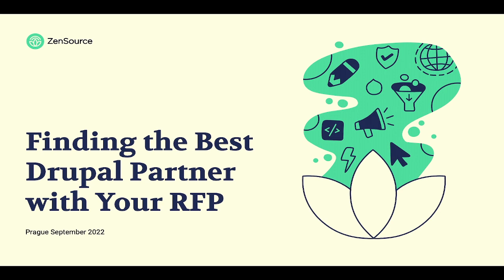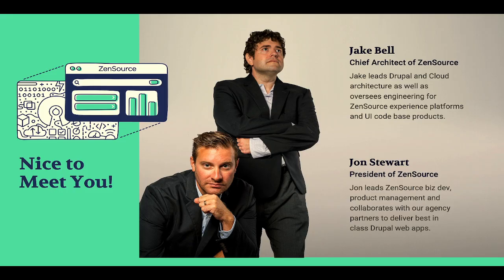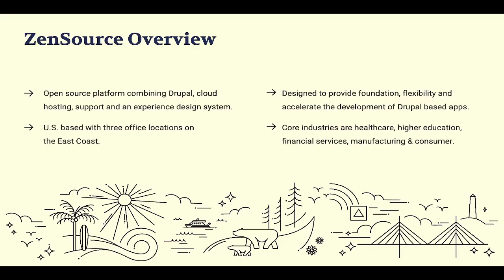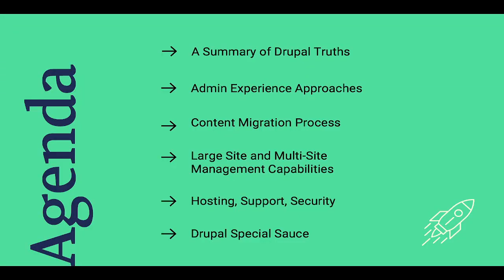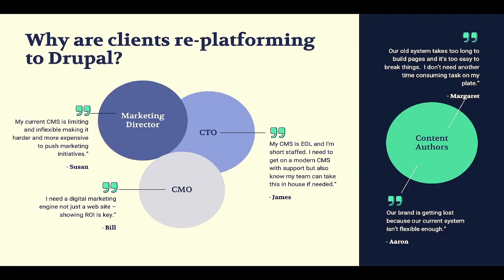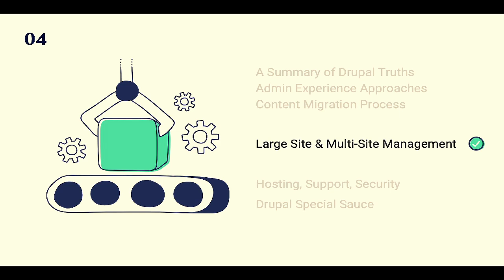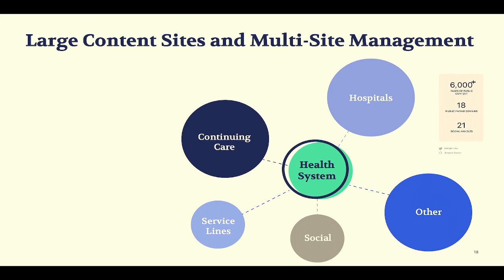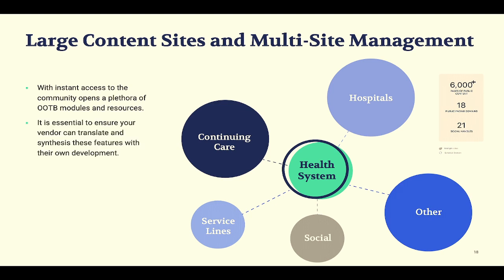AGENCY & BUSINESS - Finding The Best Drupal Partner With Your RFP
This presentation will cover tips and best practices to use during the RFP process to ensure you find the best possible Drupal development partners for your business needs. It will cover the key areas to help optimize your RFP and vet potential vendors. Topics will include key areas to focus on with the Drupal partner selection process to ensure they can check all the important boxes including process for designing the admin experience for content authors, content migration methods and recommendations, large content site and multi-site management approaches, experience with Drupal hosting, security and approaches to ongoing support.

Attendees will learn how to inquire about the vendor’s process for developing admin requirements, but also dive into their design process. Drupal is highly customizable, and the relationship between Drupal development and an organization’s authors should be highly collaborative. At the end of this session, attendees will know how to define the proper requirements to ask of vendors to ensure their Drupal chops bring forth a user-first approach to content authoring as well as content scalability.

Attendees will learn how to look closely at the vendor’s portfolio and dive into their case studies on enterprise end-to-end redesigns and work with consolidating multiple sites into one Drupal install. Some developers can design a great microsite in Drupal, but it doesn’t mean they know how to scale an enterprise solution. You need a partner who understands how to develop with longevity and your future growth in mind. They’ll be thinking about flexible pages and content modules, workflow, performance and ease of updates. It’s also important to inquire about third-party integration and methods for importing and managing your external data. At the end of this session, attendees will have a checklist and understanding of development vendor prerequisites to vet to ensure their partner will bring forth a highly flexible and scalable Drupal architecture.

A vendor’s experience and partnership with a Drupal hosting and support partner is important, but take it a step further. Investigate the vendor’s ability to configure environments and troubleshoot issues. Do they have their own hosting and support recommendations or solution? Their own cloud and security team? Moreover, how are they going above and beyond to keep your data safe? What are their methods for data encryption? What levels of data privacy compliance do they uphold? What is their process and approach to keeping your site up-to-date on the latest version of Drupal and applying module updates? Attendees will leave this session armed with the important criteria to help determine if your Drupal vendor is accounting for the proper hosting, security and support offerings to keep your site highly performing and safe.